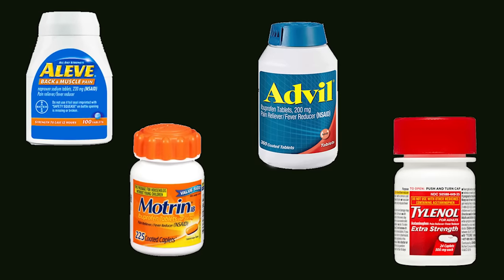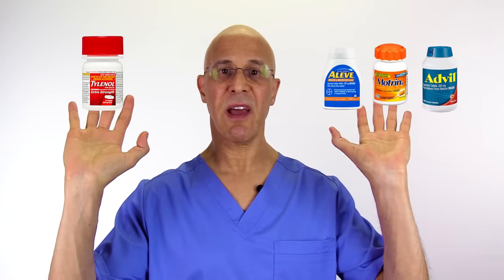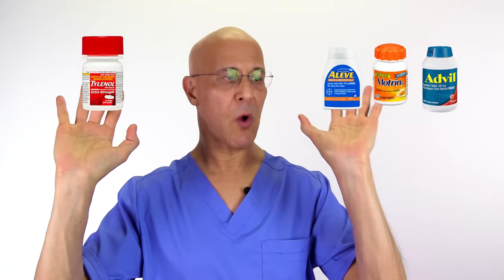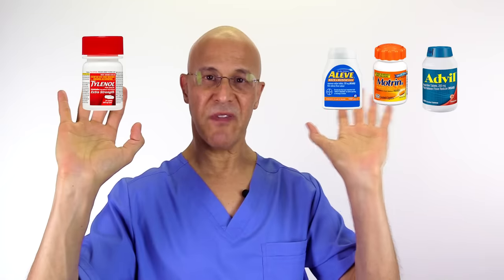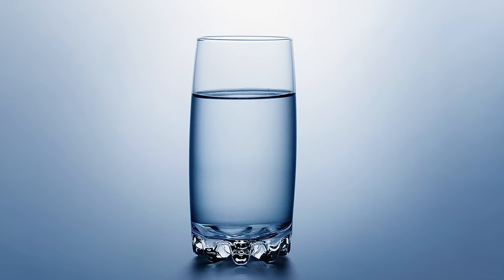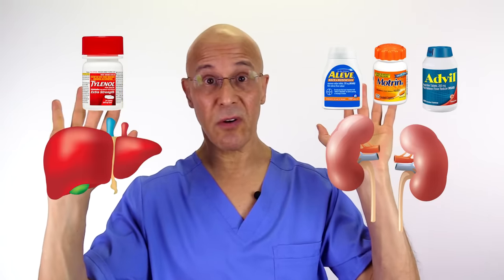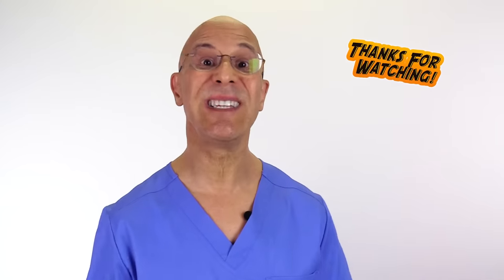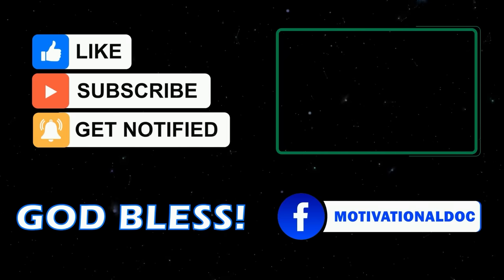Where to Turn for Pain Relief or Inflammation (Aleve, Motrin, Advil, Tylenol) Dr. Mandell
Everything you need to know in less than 3 minutes regarding these common over-the-counter medications.

Natural supplements and herbs should always be our first choice.  Although, when someone is suffering I don’t believe they should and medicine can be very helpful. Remember, short term is key and much less harmful. Aleve has a longer half life in the body than Advil and Motrin, that’s why is is recommended every 12 hours.  Aleve (Naproxen) is somewhat more irritating to the gastrointestinal tract than ibuprofen, possibly due to its greater selectivity for blocking COX-1.  Yes, for some people NSAIDs can raise their BP.  I don’t recommend anyone to be on these medications for long periods of time without consulting with their doctor.

Cayenne pepper, boswellia, omega 3’s, turmeric, ginger, cinnamon, garlic, black pepper, cloves, catclaw, and green teas are all good natural anti-inflammatories.